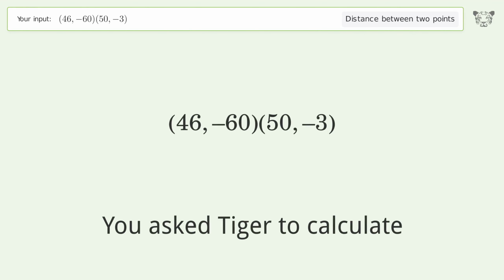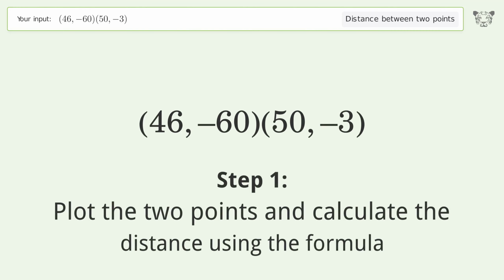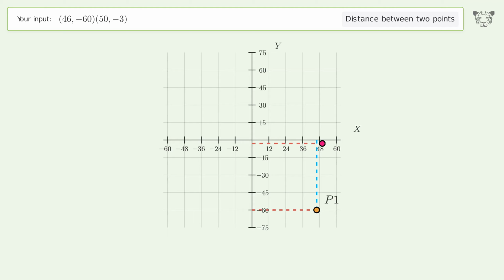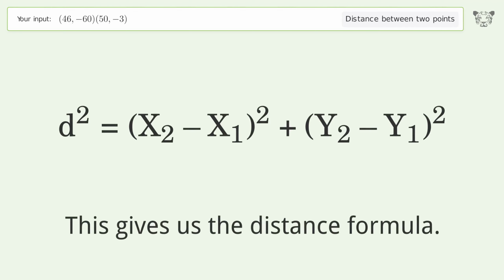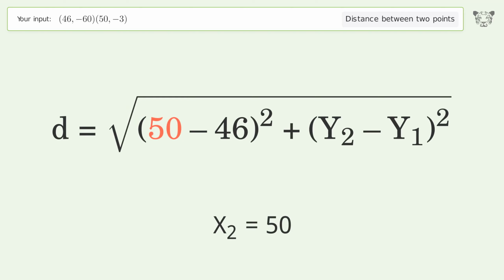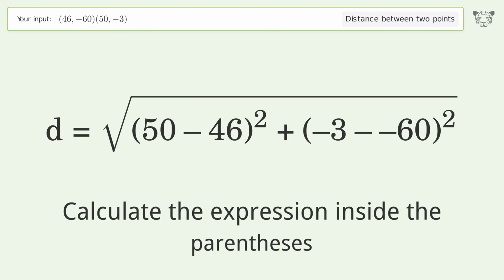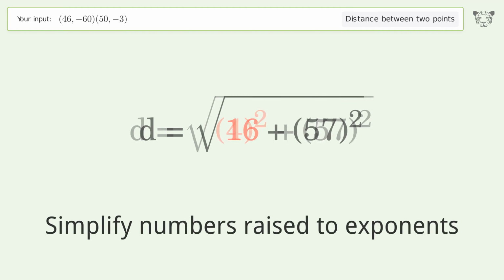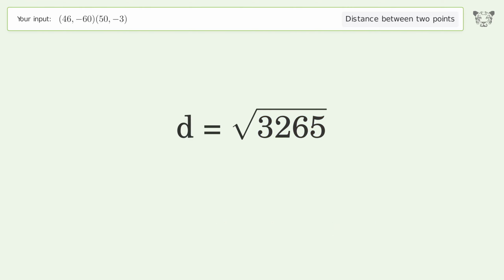Find the distance between two points p1 (46,-60) and p2 (50,-3): Step-by-Step Video Solution